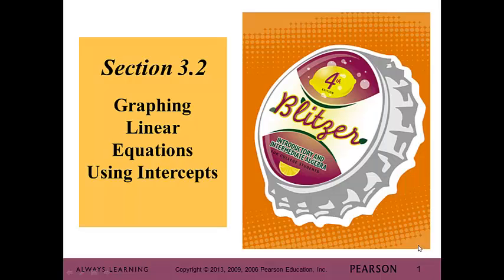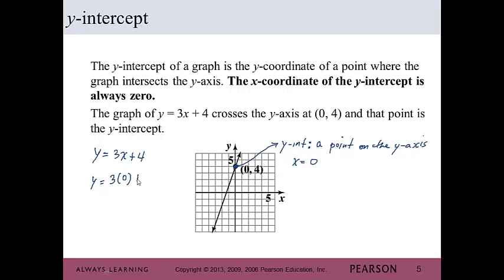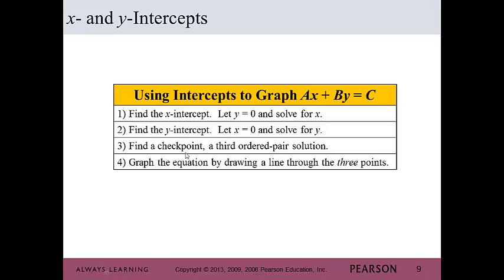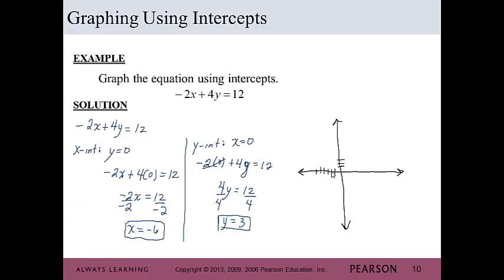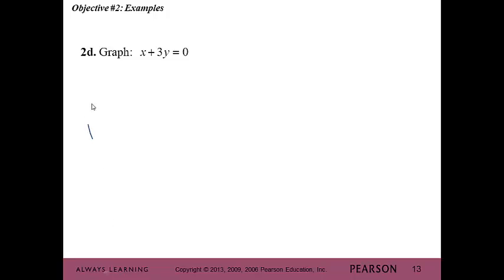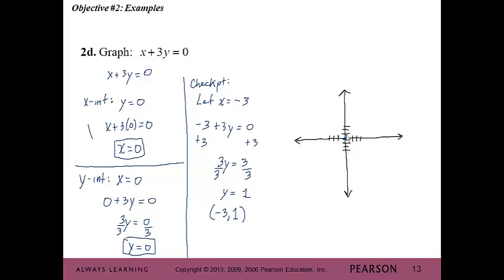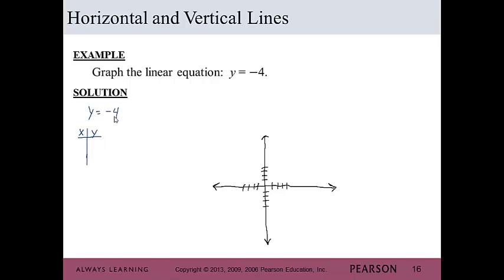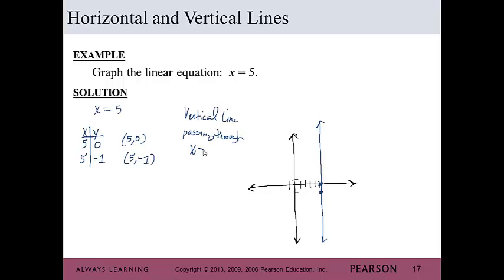Graphing Linear Equations Using Intercepts: MAT 101 Chap 3.2 Notes